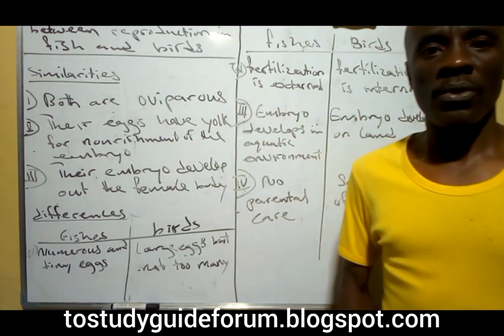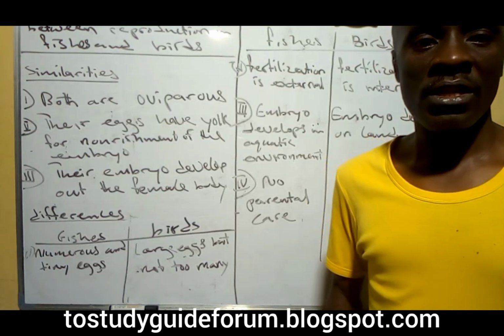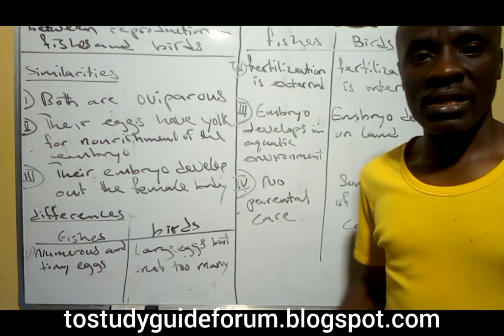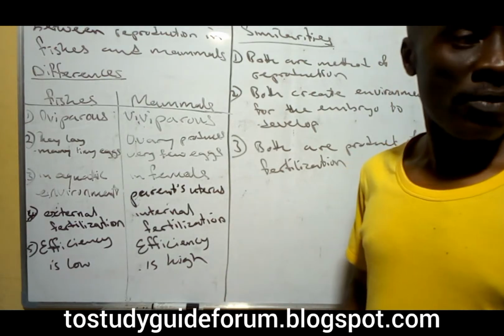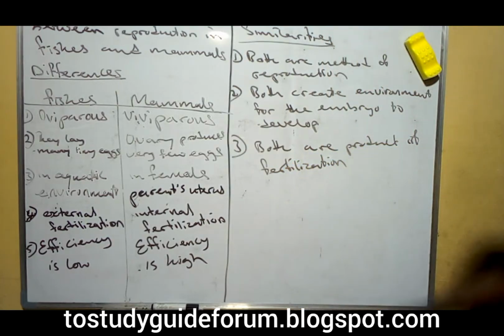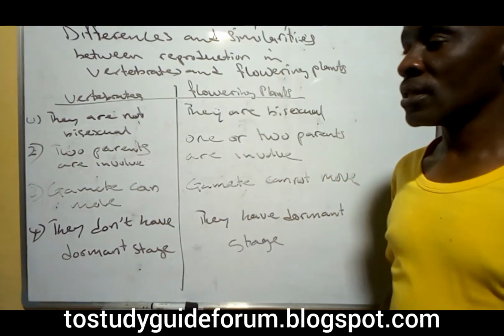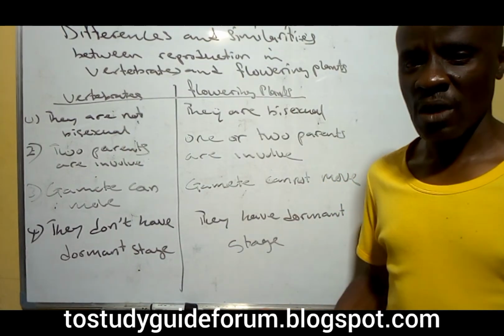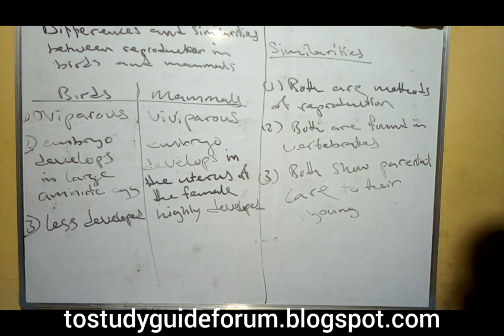2023 SSCE/WAEC Biology Practical differences between fish eggs and bird eggs and more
In this video, you are going to see how to compare and contrast the reproduction in vertebrates and then the flowering plants.